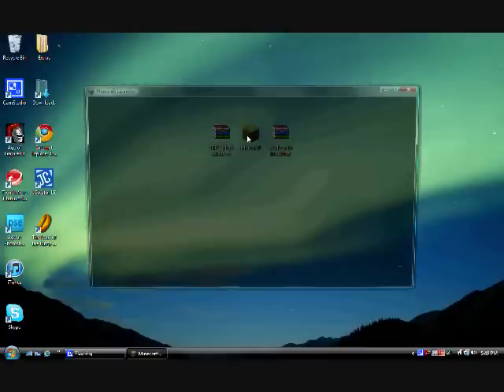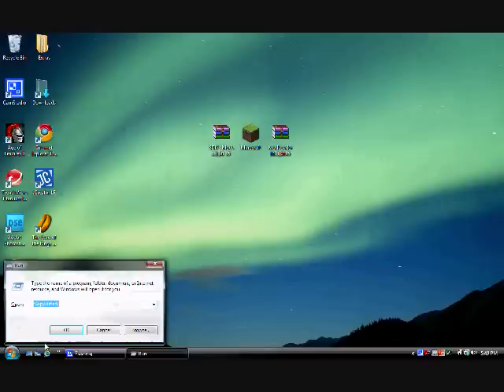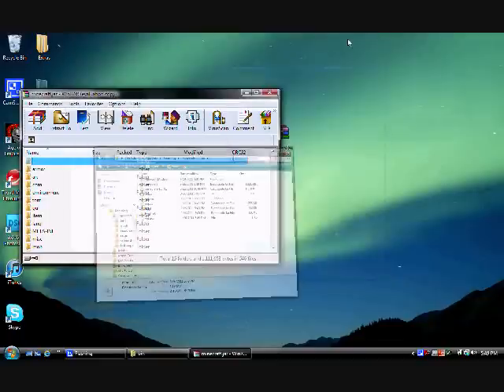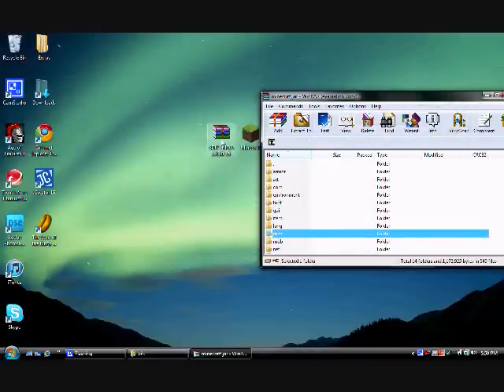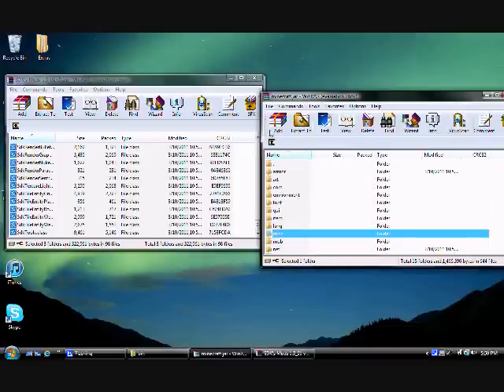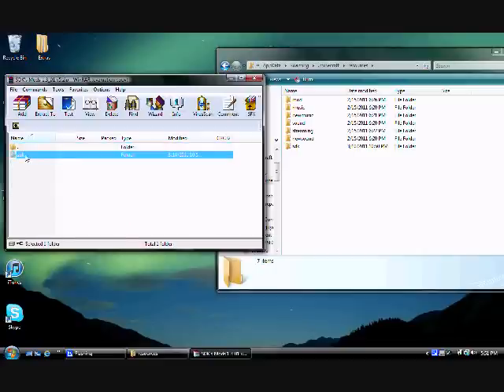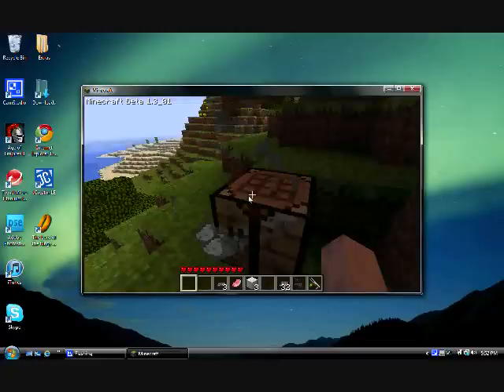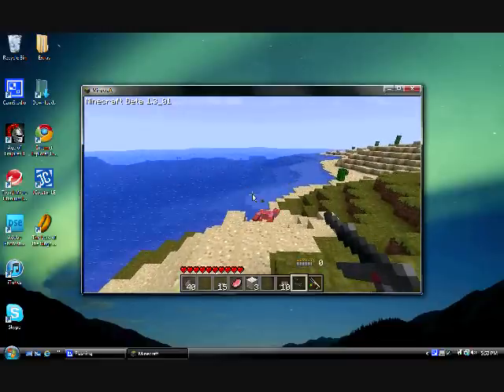How to Install SDK Gun Mod to Minecraft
Today I am doing a tutorial on how to install the SDK Gun Mod to Minecraft successfully.  This video is up to date as of March 26, 2011.